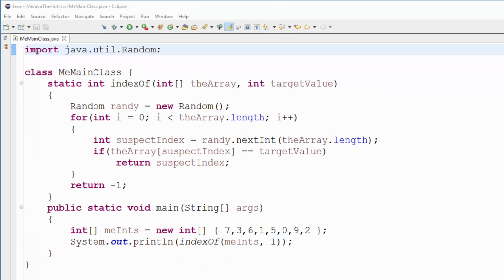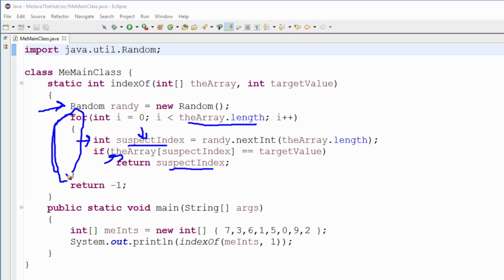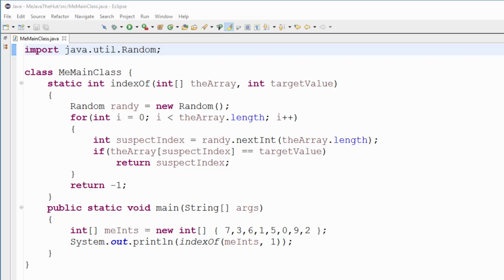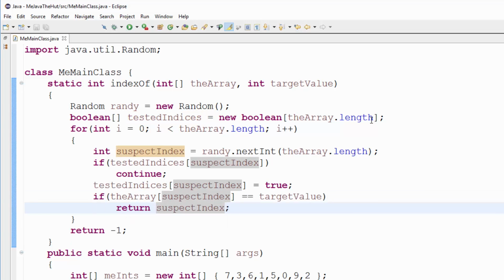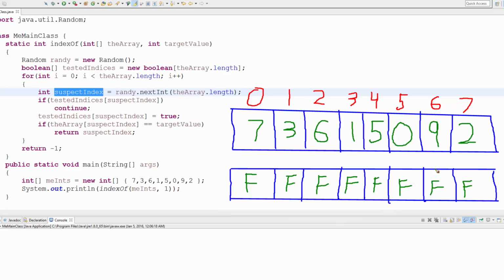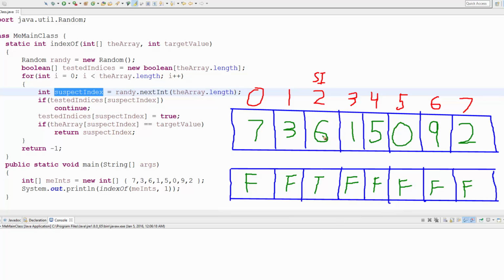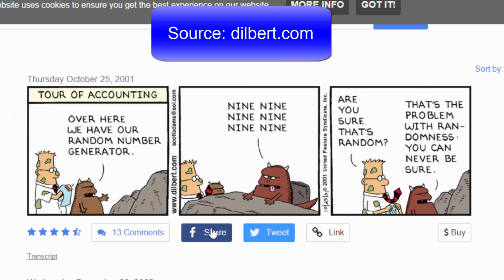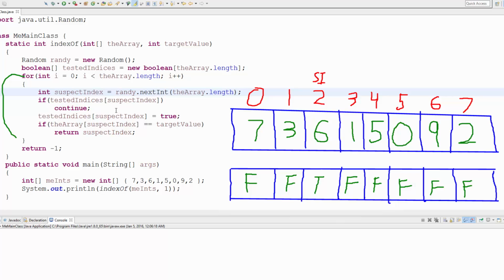Invariant in Computer Science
Discusses invariants in computer science and algorithms.